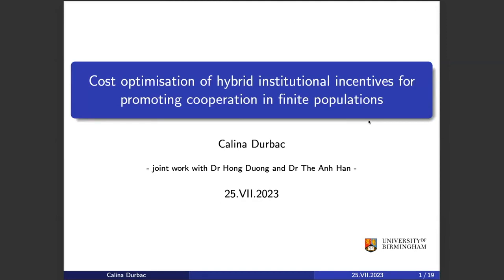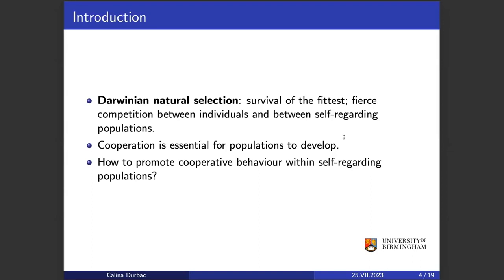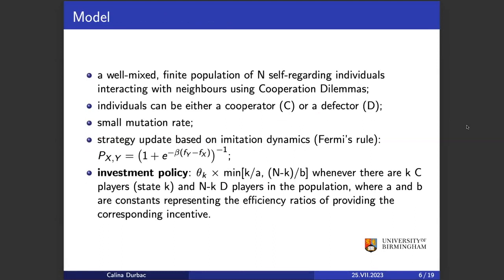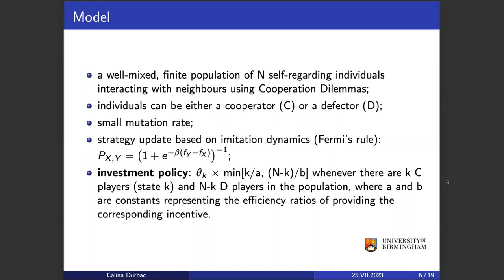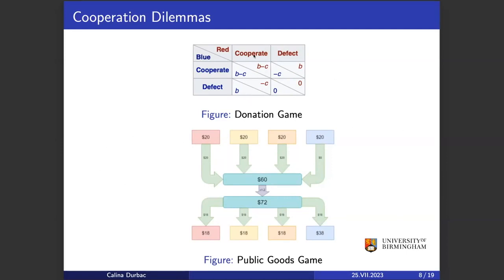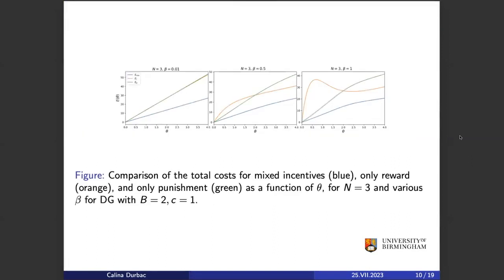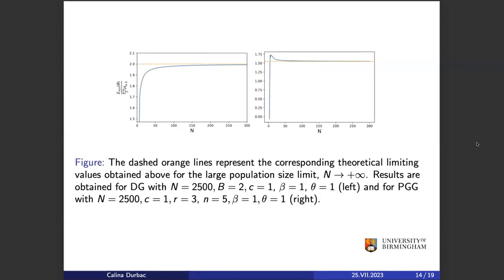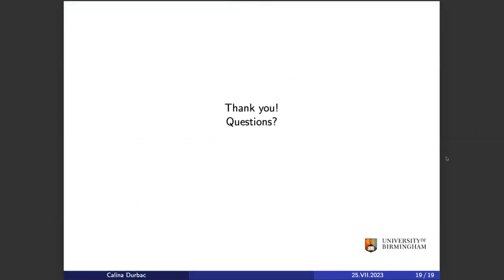ALIFE2023: Optimisation of hybrid institutional incentives for cooperation in finite populations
ALIFE2023:  25(Tue) Special session: Agent-Based Modelling of Human Behaviour (ABMHuB) II Manh Hong Duong, Calina M. Durbac and The Anh Han: Optimisation of hybrid institutional incentives for cooperation in finite populations